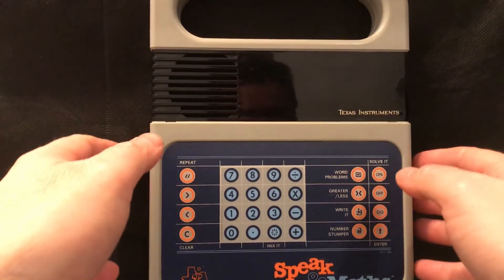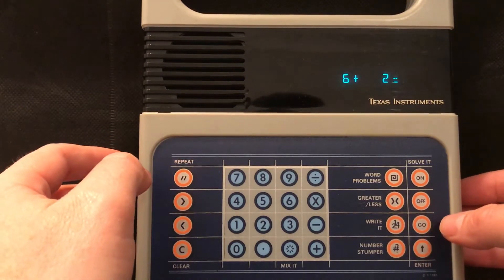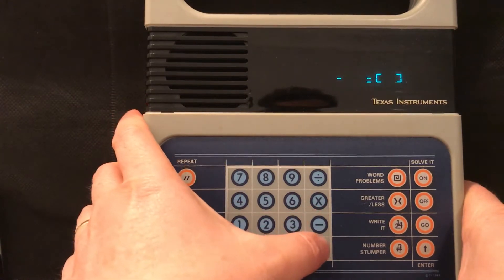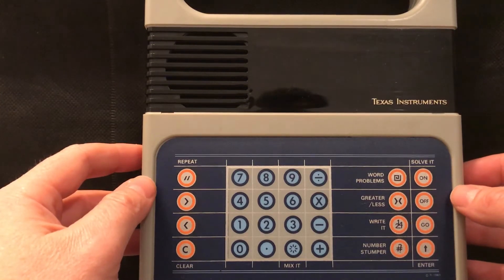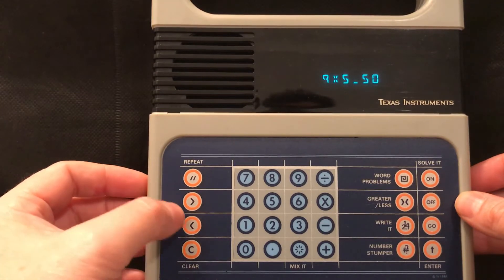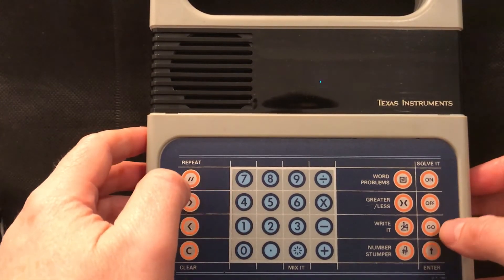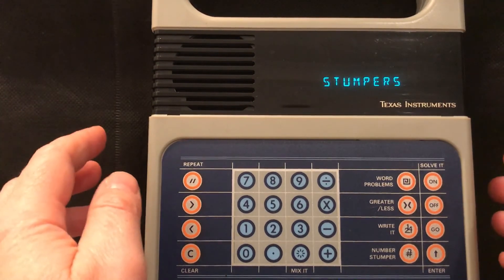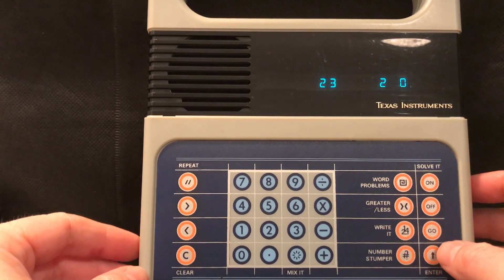Speak and Maths Gameplay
A demonstration of the different maths problems of this vintage game and teaching aid.  It's still very much relevant today and has helped my 5 year old daughter excel at maths in school.